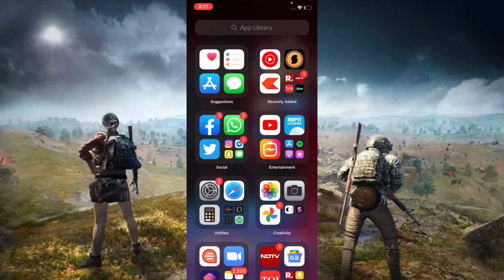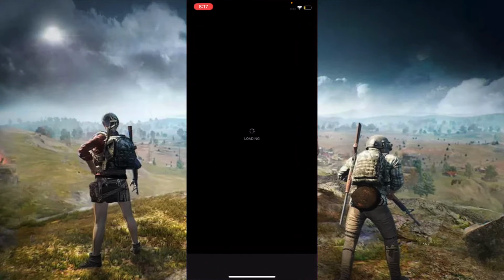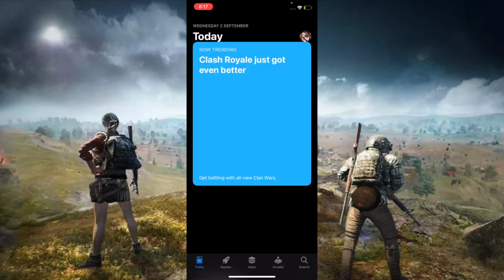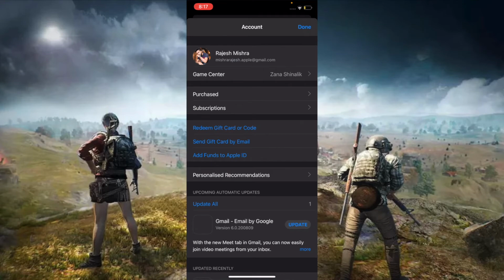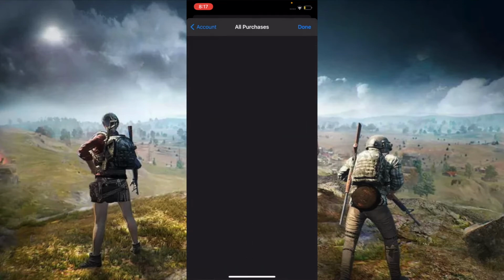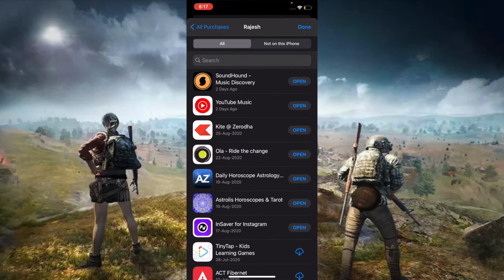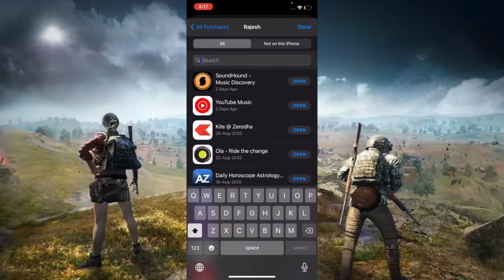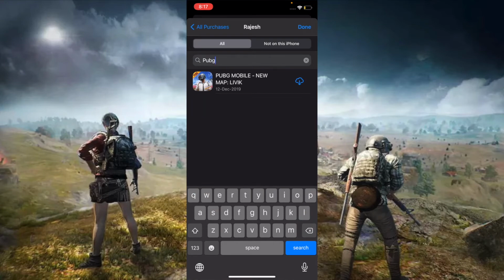How to Download PUBG on iPhone or iPad After the Ban in India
Wish to download/install PUBG on your iPhone or iPad after the ban in India? Here is a quick way to redownload PUBG on iPhone/iPad in India.